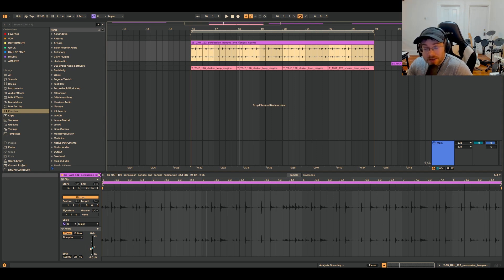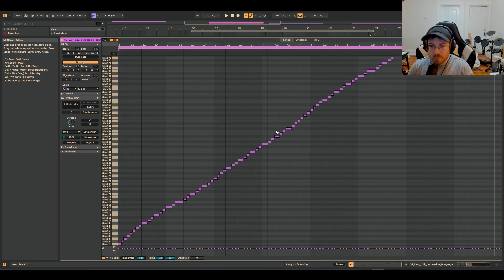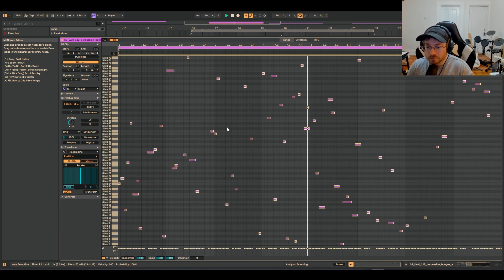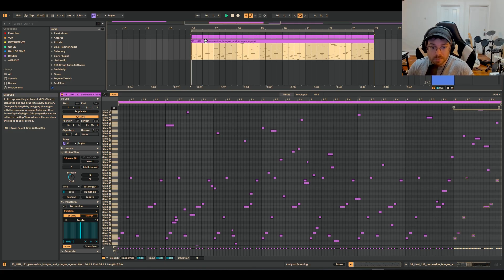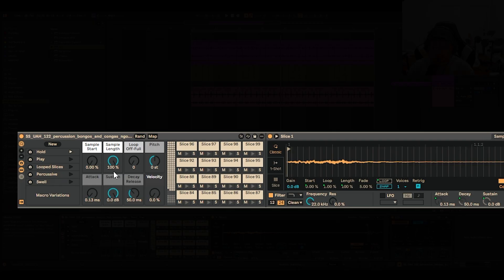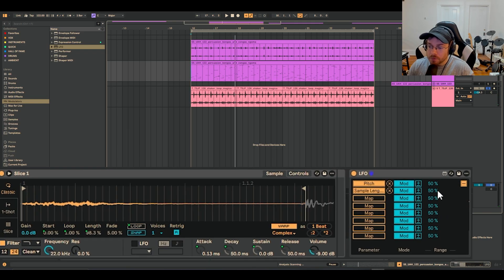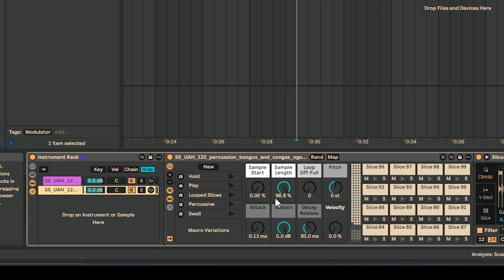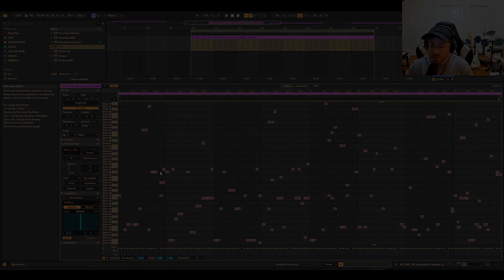This Ableton Trick produces Infinite Drum Loops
This tutorial covers Ableton features for slicing drum loops into drum rack presets that can be immediately altered to create a variety of new rhythmic ideas.